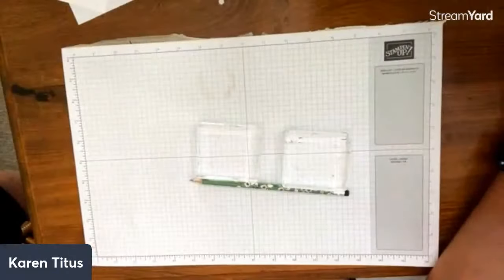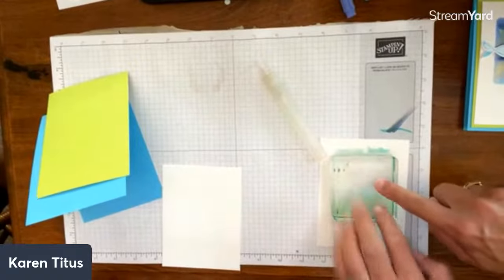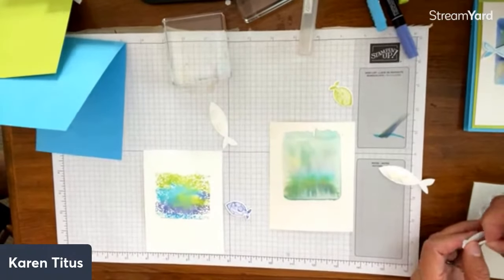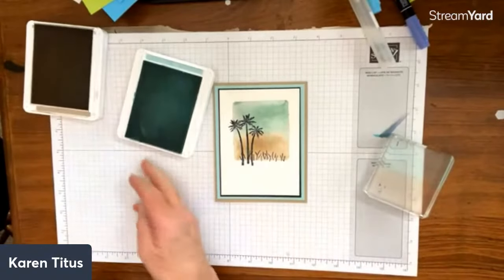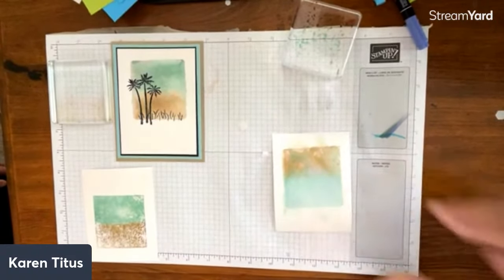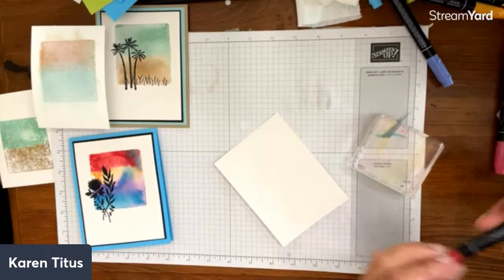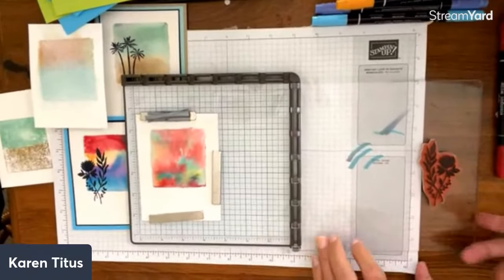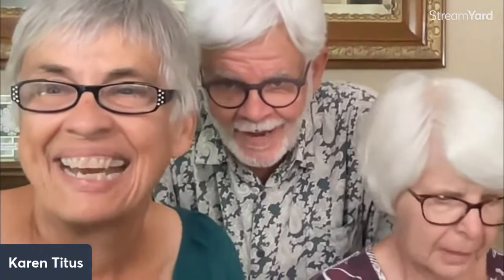Acrylic Block Watercolor Technique for Amazing Cards You Will Love to Give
We had to delete the first part of the video because of poor sound. Our special guest is Mary Burks, Tim's sister and a demonstrator in Pittsburg, CA.
Just a few supplies are needed to make this amazing watercolor background for your cards!
We used the A Fish & A Wish, Fresh Cut Flowers and Sunkissed stamp sets to complete these cards.